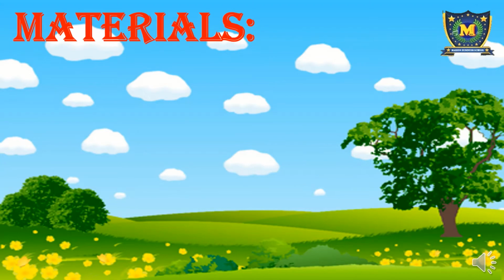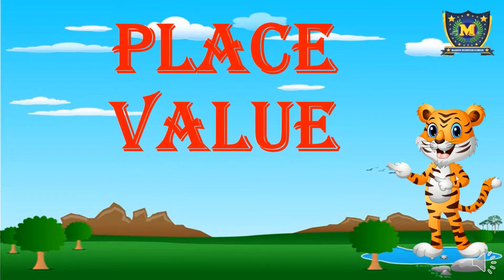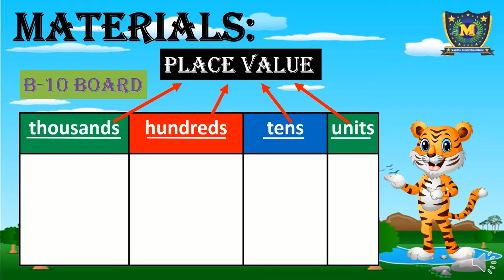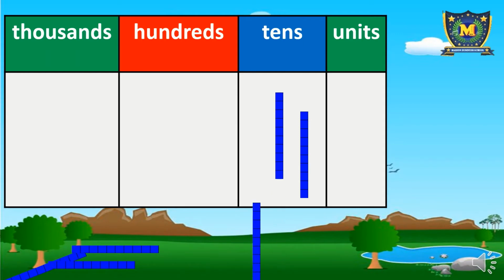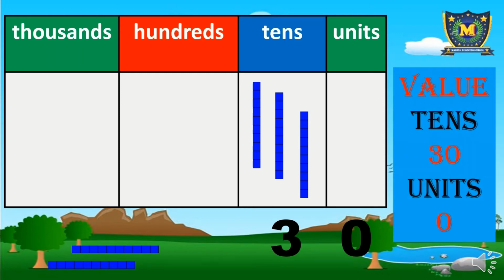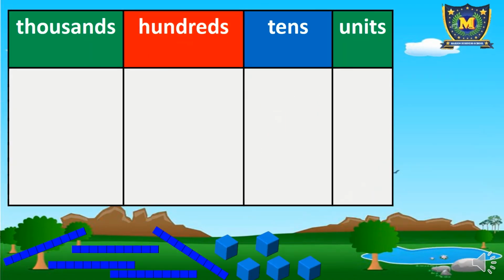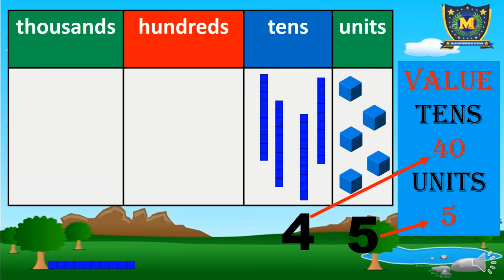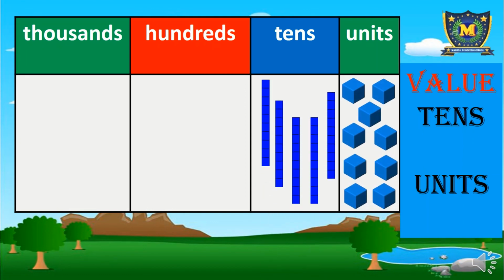SKILLS BOOK 2 LESSON2